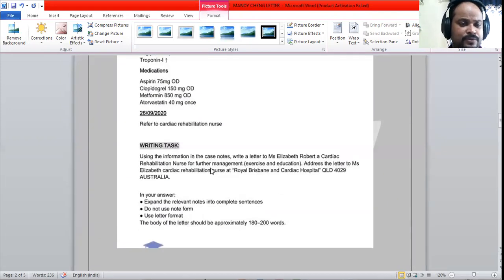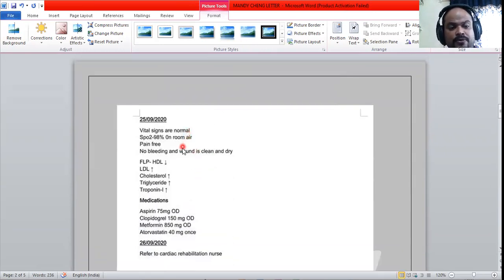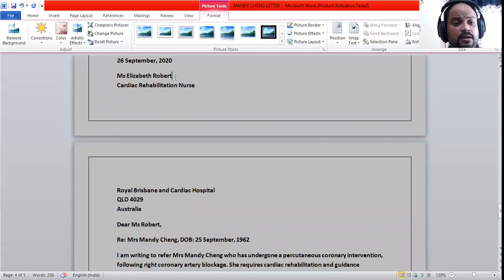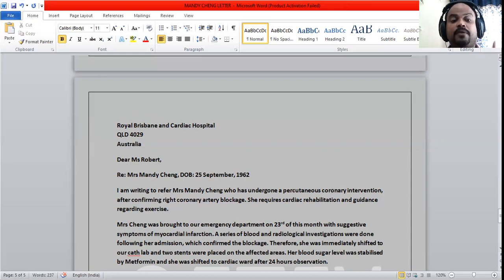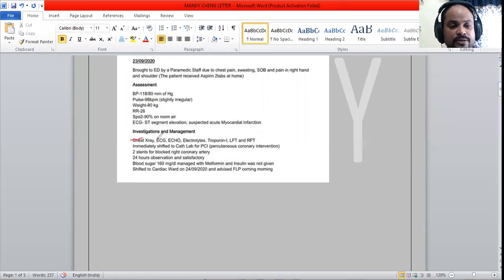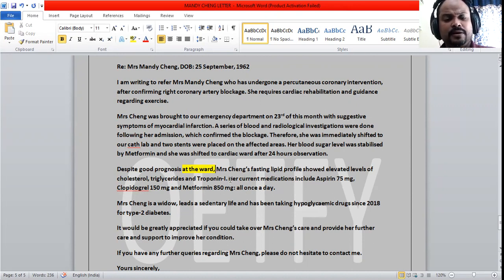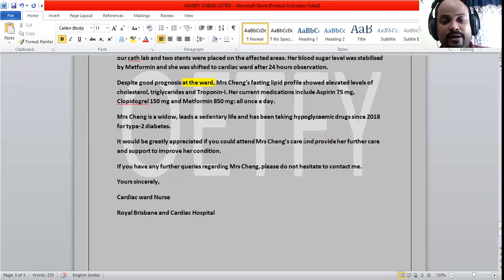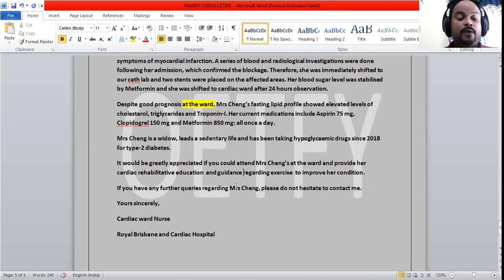MANDY CHENG: OET WRITING (NURSES)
DIAGNOSIS: PERCUTANEOUS CORONORY INTERVENTION